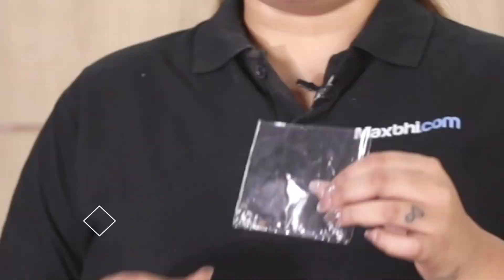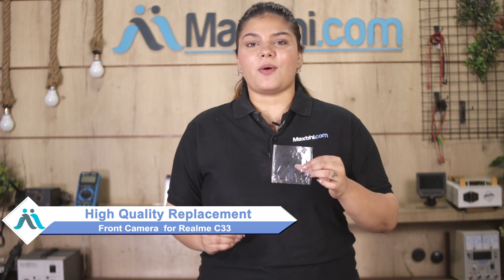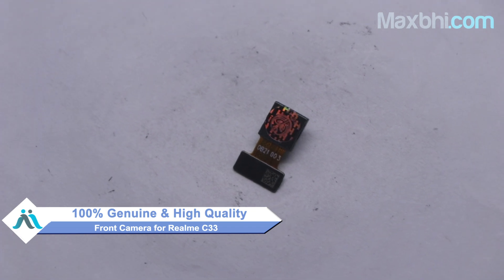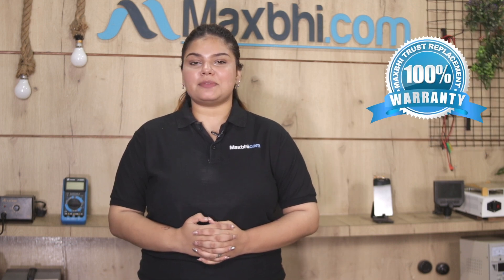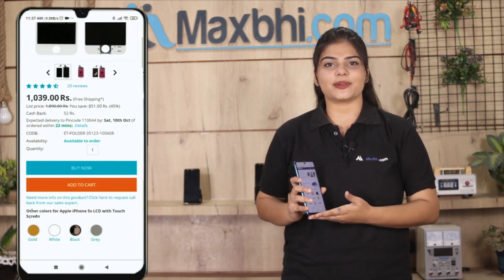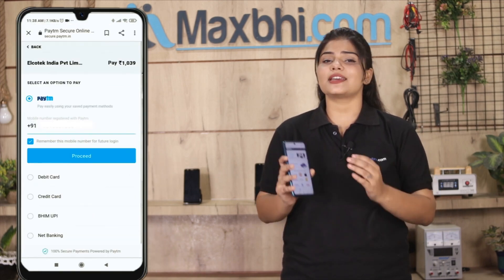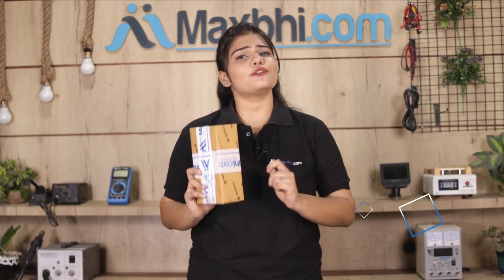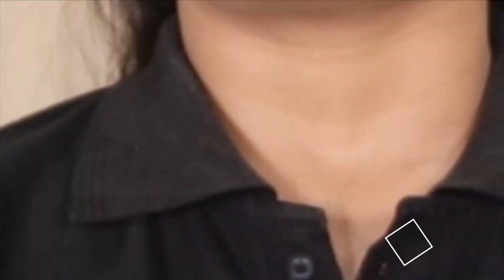Buy Realme C33 Front Camera, Free Delivery High Quality Best Price Maxbhi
Damaged Front Camera in your Realme C33? The replacement Front Camera for Realme C33 comes with replacement warranty and the shipping is done in secured packing to make sure you get the product in perfect shape.